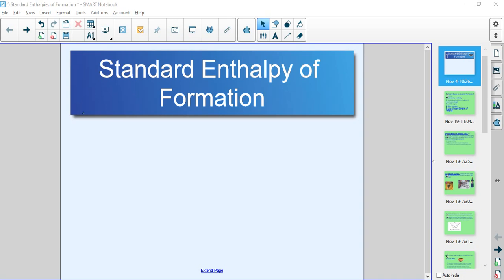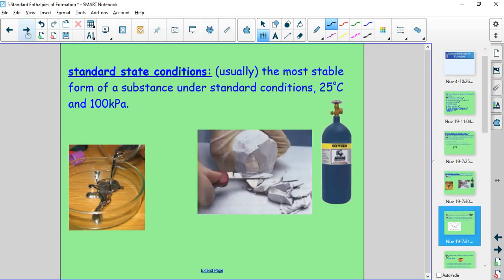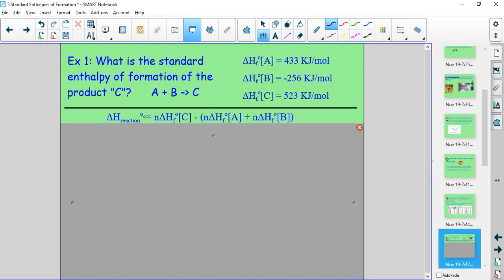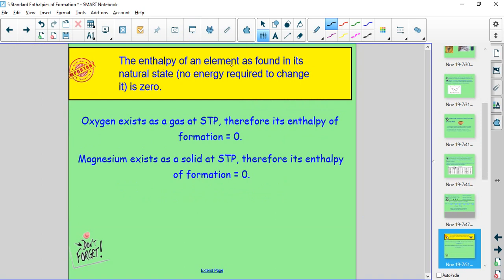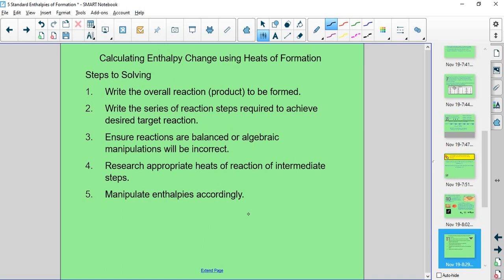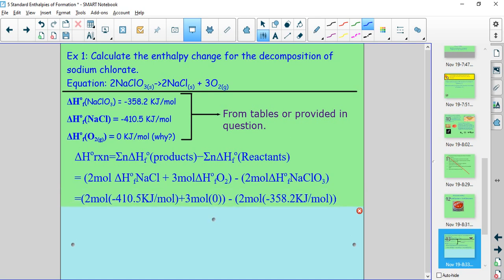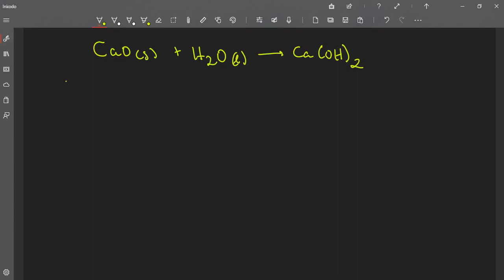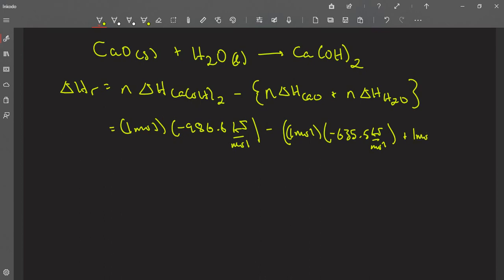Standard Enthalpy of Formation